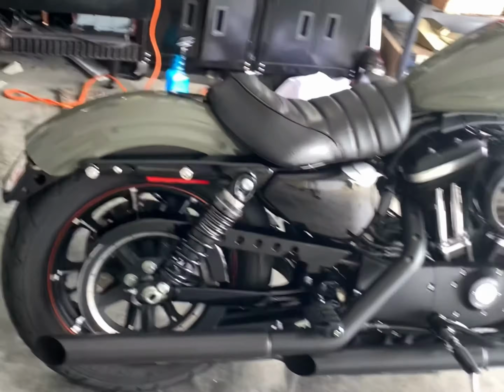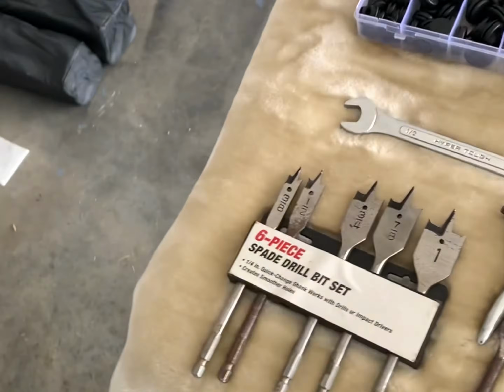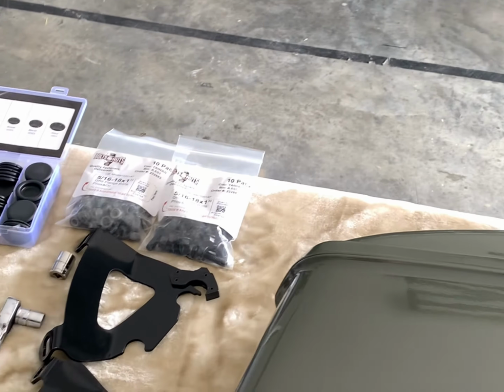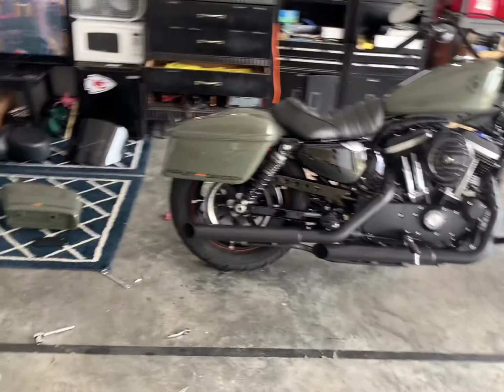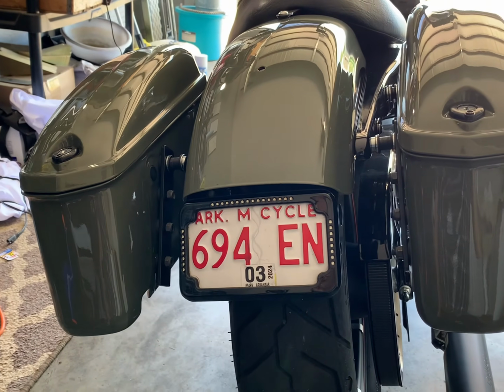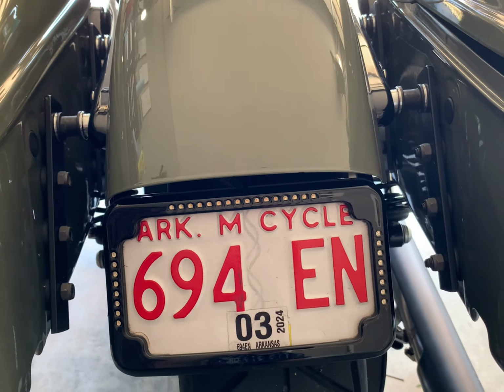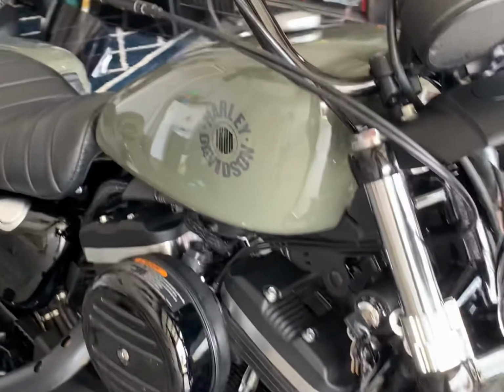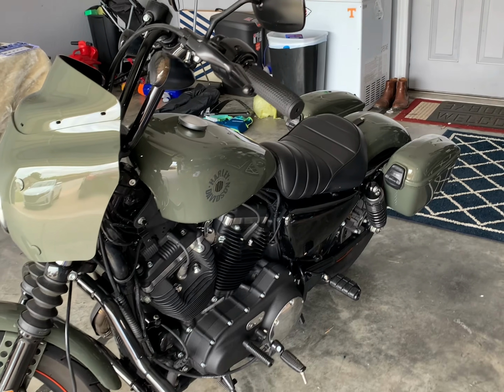Custom Hard Bags and Fairing for the Sportster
Putting on some custom Hard Saddle Bags and Fairing